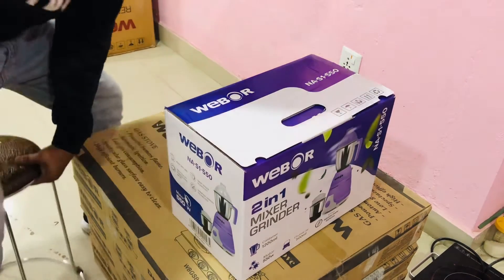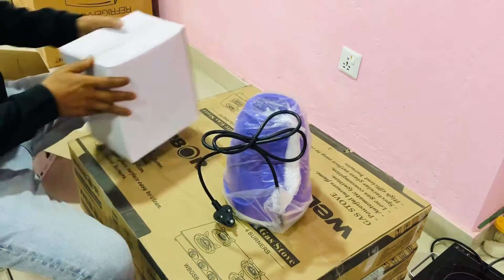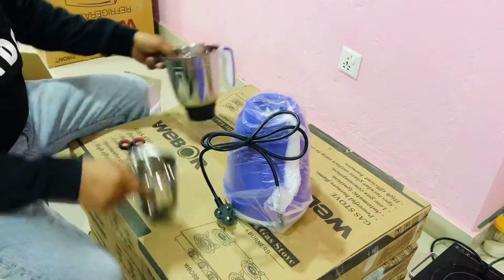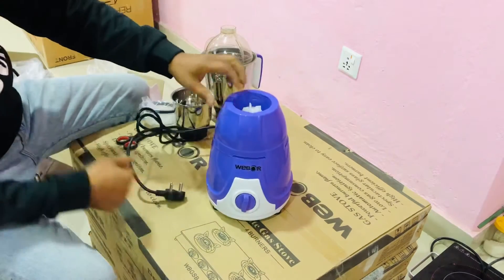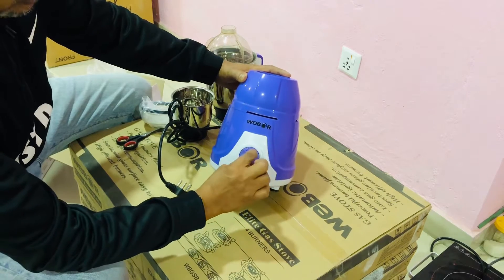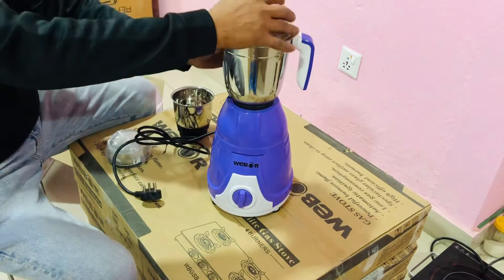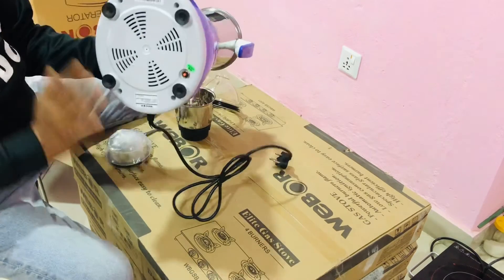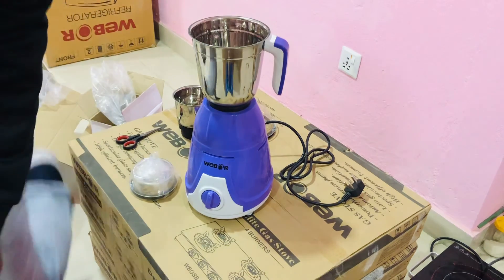MY 3rd VIDEO|| INFORMATION VIDEO MIXCHER GRIENDER